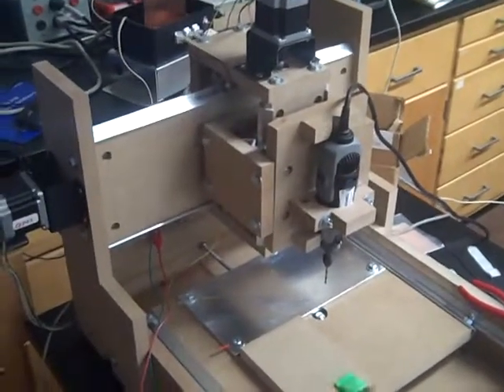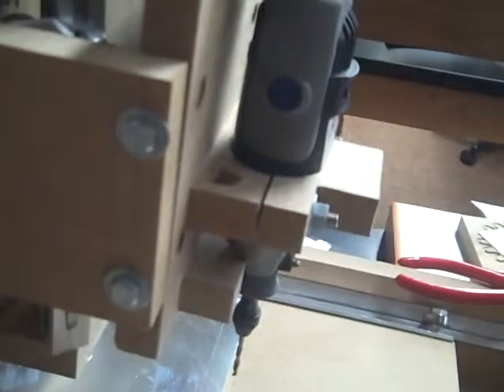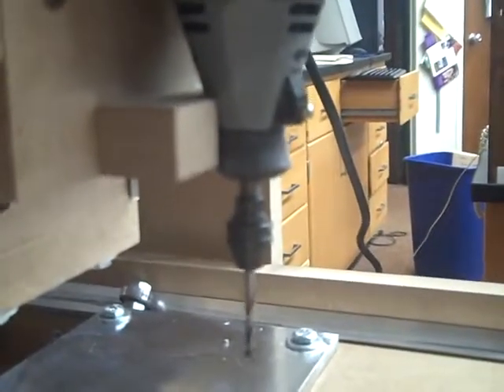CNC 3-Axis Motion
This video shows how the stepper motors and lead screws produce three-dimensional motion.